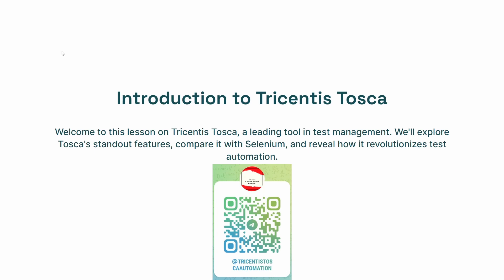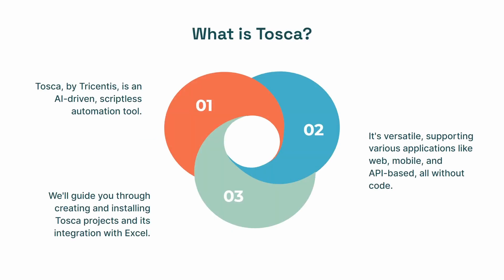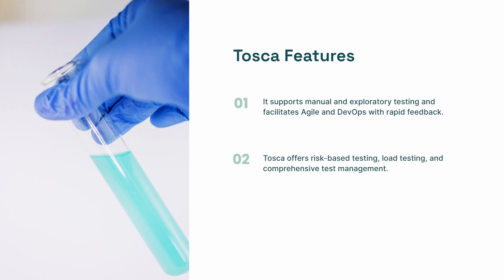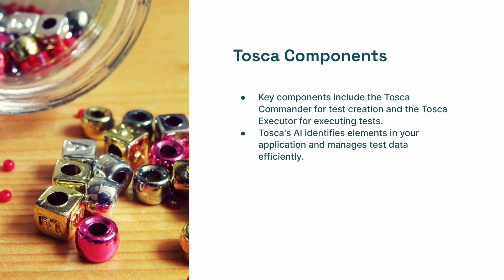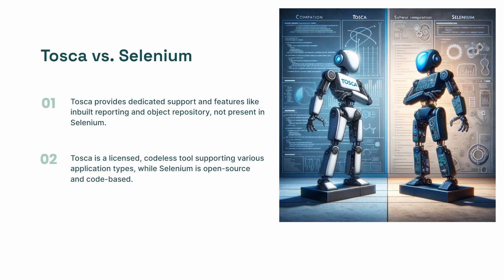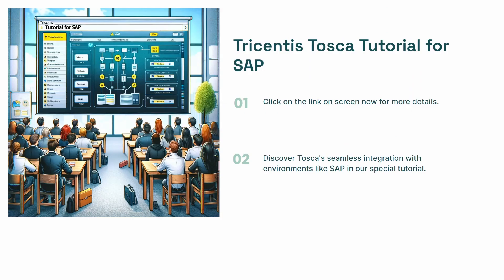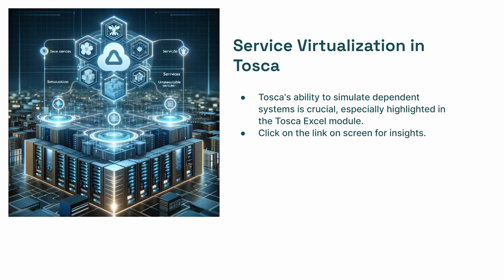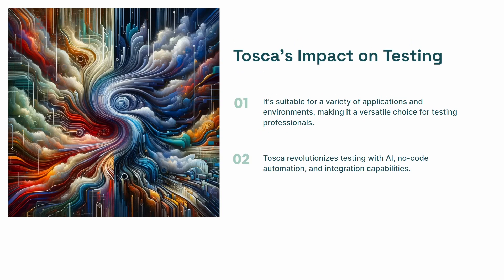Introduction to Tricentis Tosca | Tosca Automation Tool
🌟 Welcome to "An Introduction to Tricentis Tosca" by the Tosca Automation Forum 🌟

Dive into automated testing with our concise guide on the Tricentis Tosca Automation Tool. Perfect for both novices and experienced testers and decision-makers, this video provides a fundamental understanding of Tosca, a key player in the test management and software testing arena.

🔑 Highlights:
- Essential Overview: Grasp the basics of the Tosca Automation Tool.
- Easy Installation: Step-by-step guide to install Tricentis Tosca.
- Tosca for Beginners: Navigate through Tosca's core features effortlessly.
- Excel Integration: Enhance testing efficiency with Tosca's Excel capabilities.

🚀 Why Tricentis Tosca?
Discover the advantages of Tosca's no-code, model-based approach in simplifying complex testing processes.

👩‍💻 Get Started:
- Learn to create projects seamlessly in Tosca.